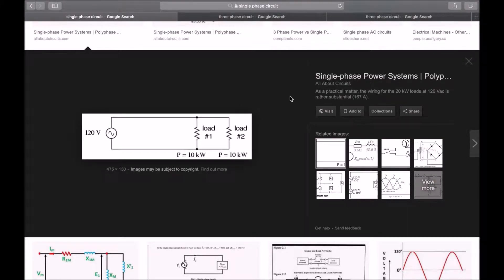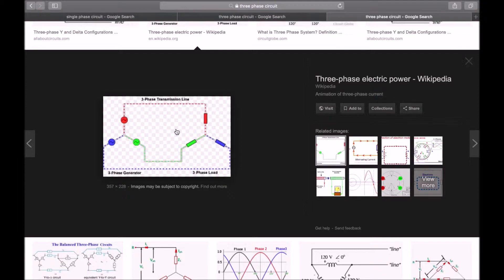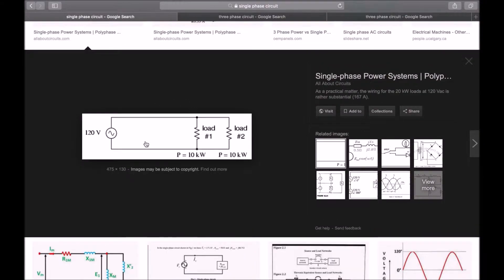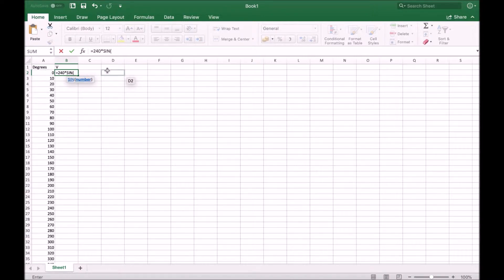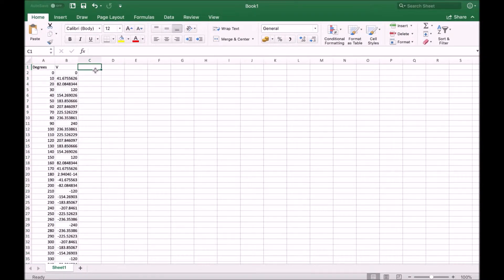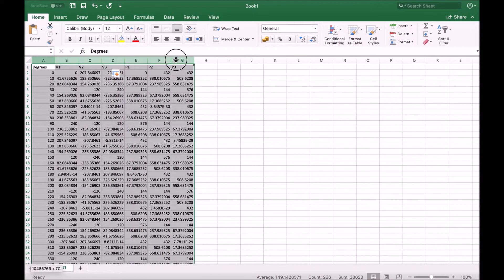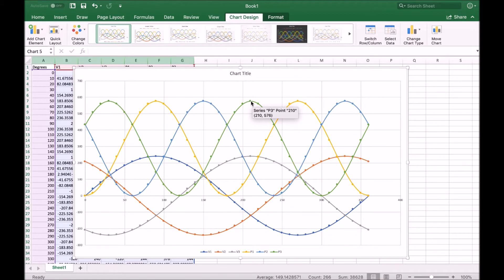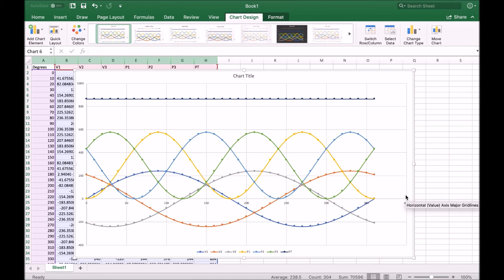Benefits of 3 Phase Power Systems Over Single Phase Systems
This CPD tutorial introduces 3 phase power systems and discusses their benefits over single phase power systems.

For details of this course and other programmes offered by Engineers Academy, please check out the course catalogue below: